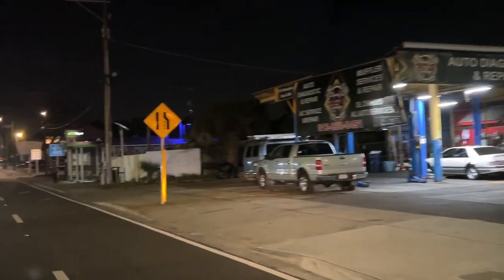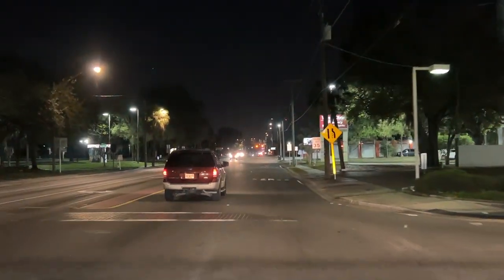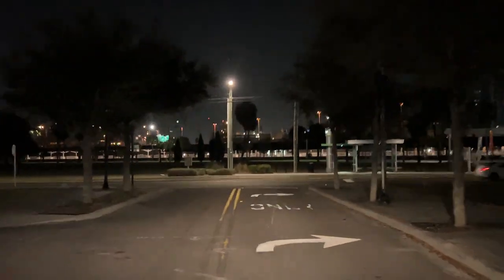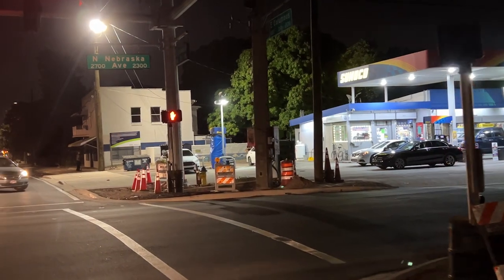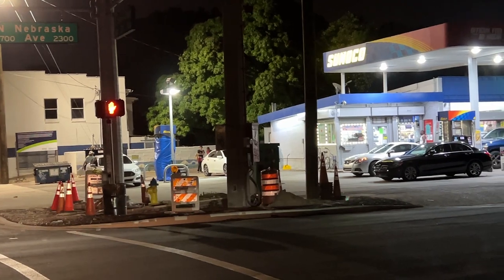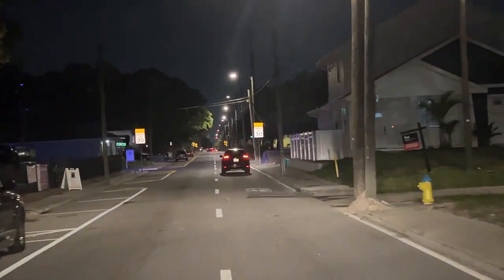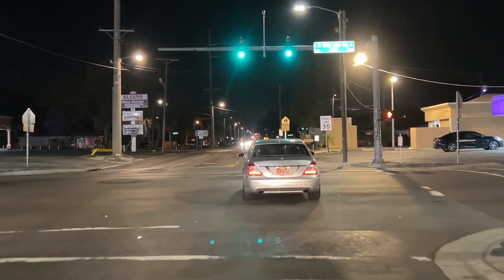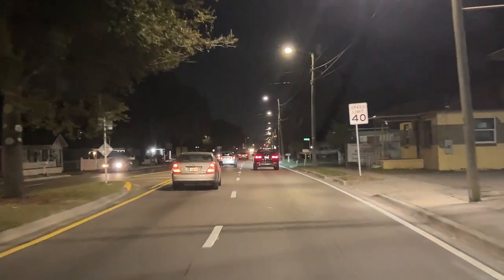Tampa Most Dangerous Hoods At Night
2022 The real streets of Tampa